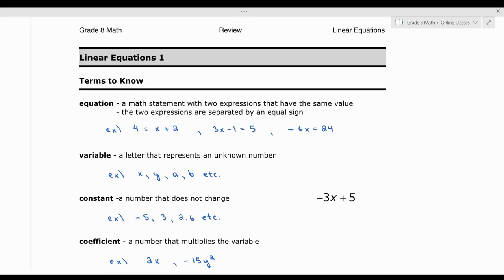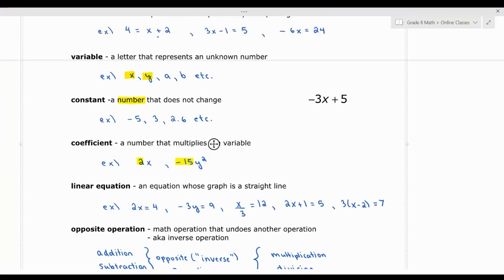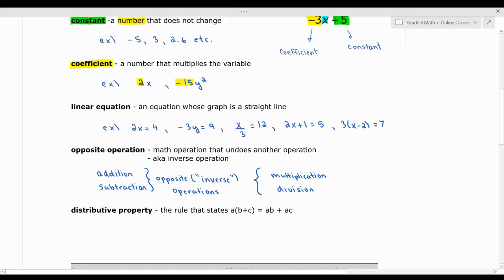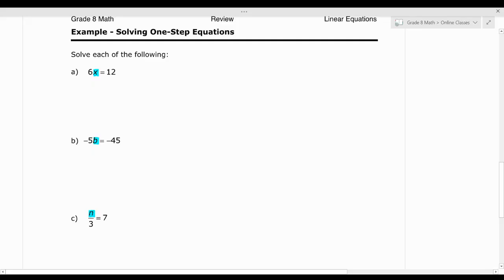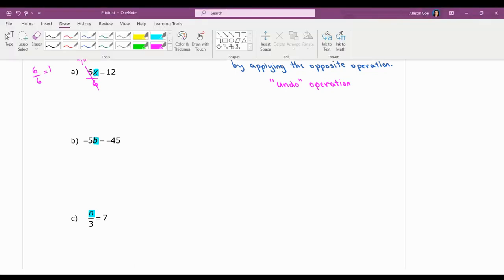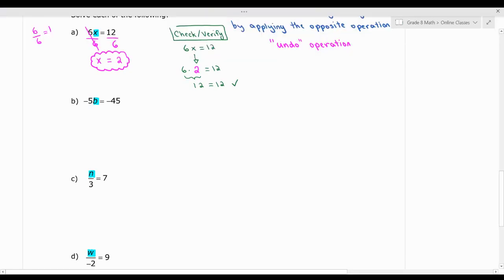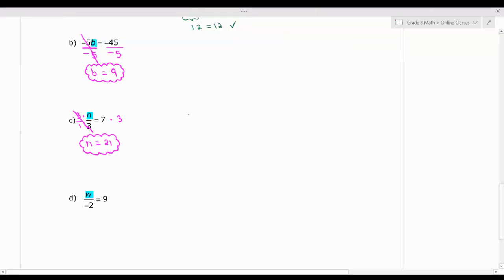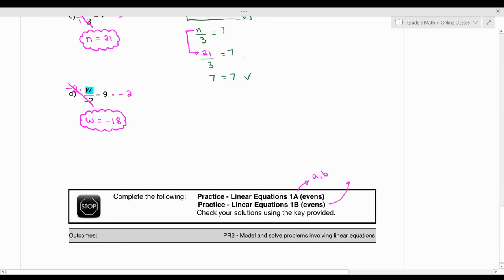Grade 8 Review - Linear Equations 1